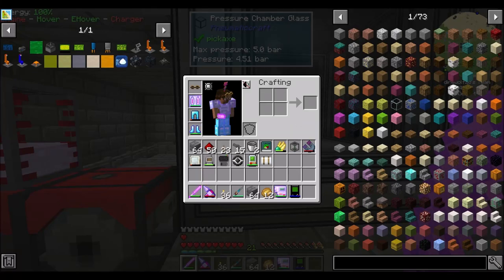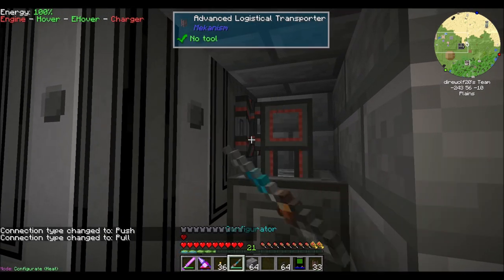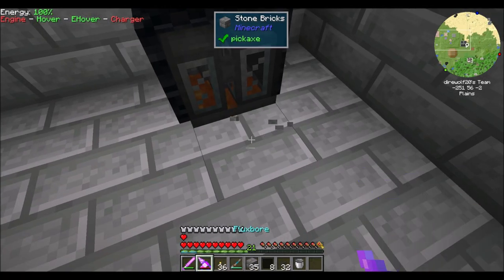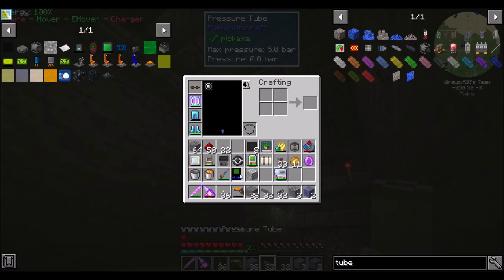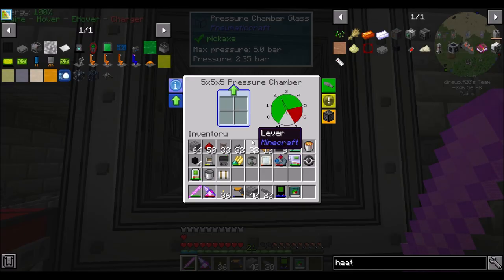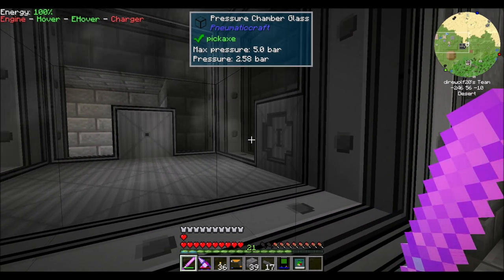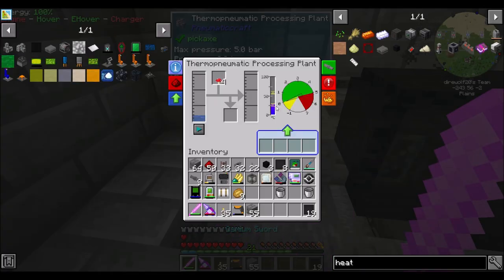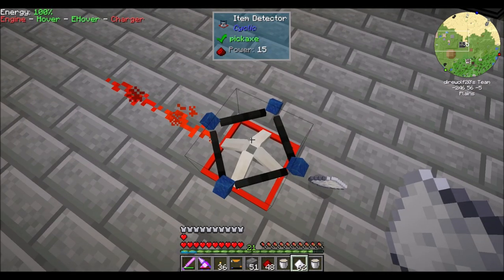Lets Play S10E45 Turning up the Heat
Now we're cooking with gas! (Literally)